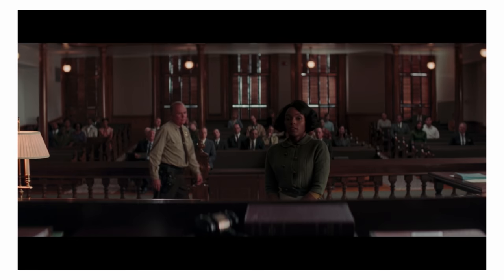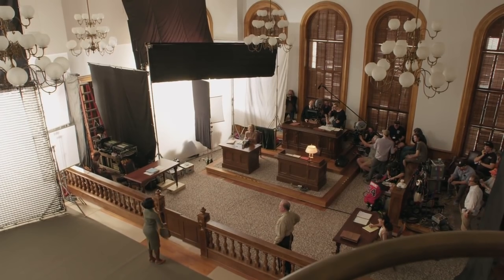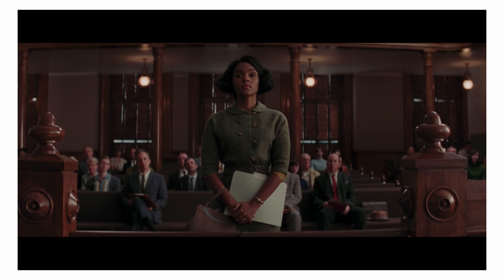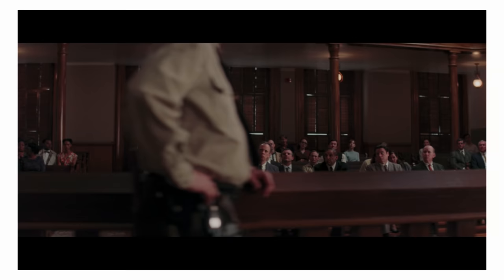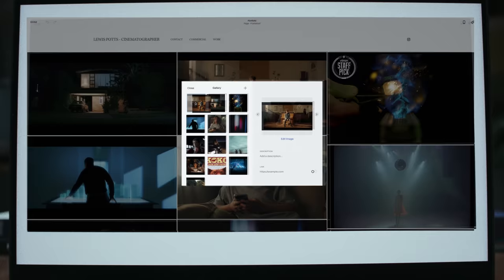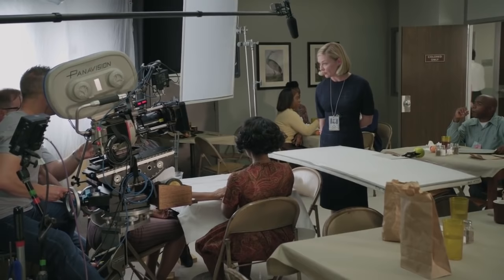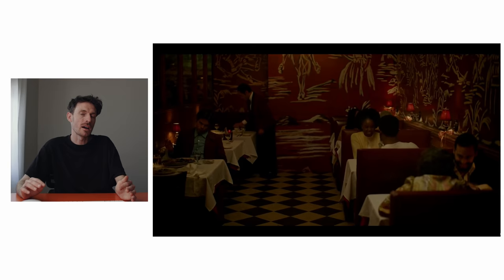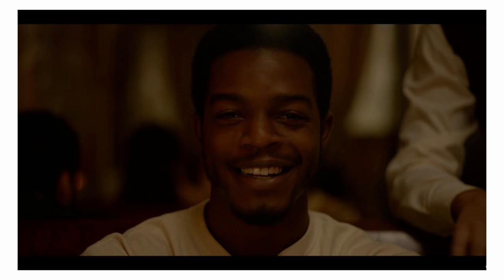Movie Lighting Setups - Cinematography Breakdown